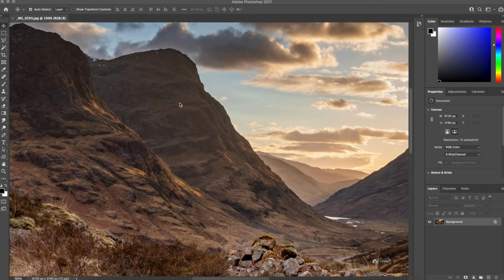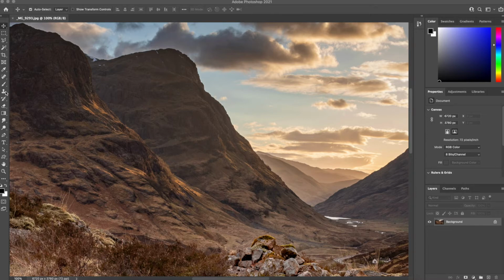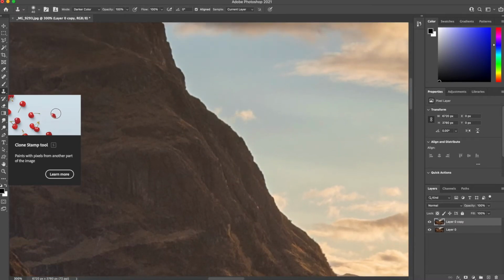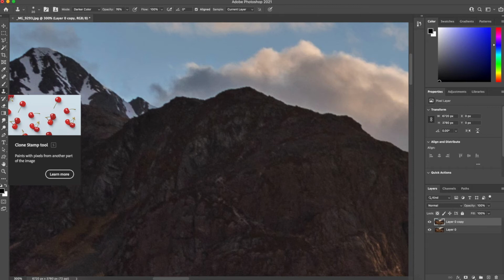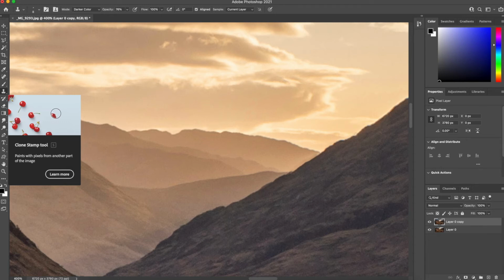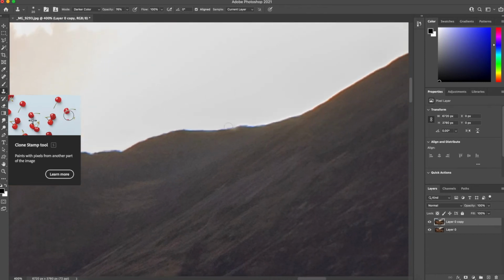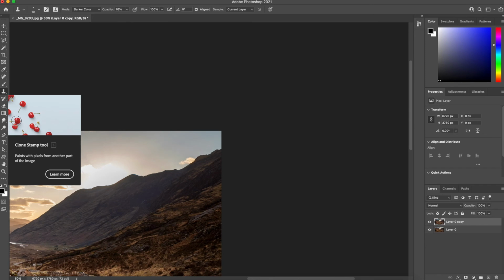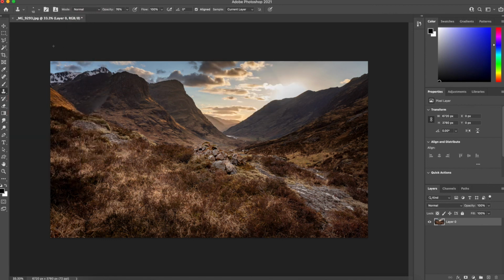How to Fix Edging Halos | Tutorial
Learn how to identify Edge Halos, learn how they occur and Learn how to fix them to enhance your photos, so please join me and hopefully you can fix Halos in your photos if they ever occur.